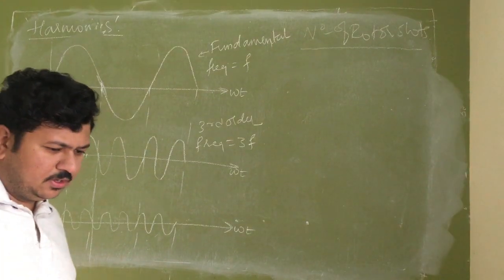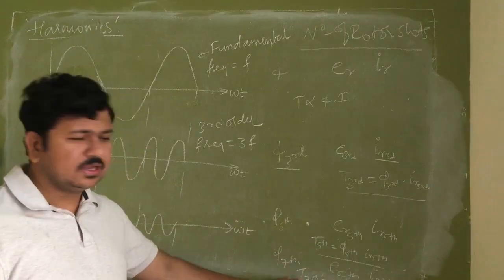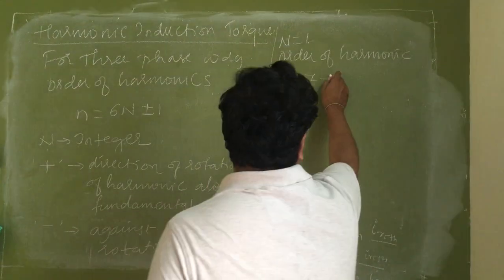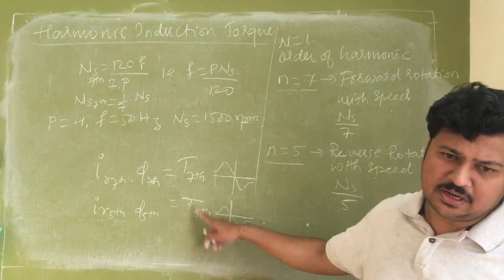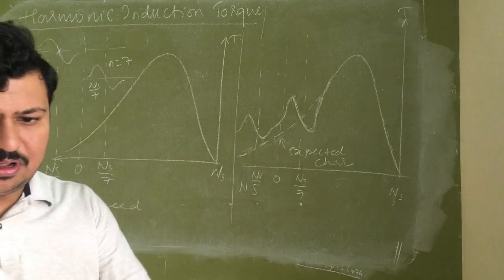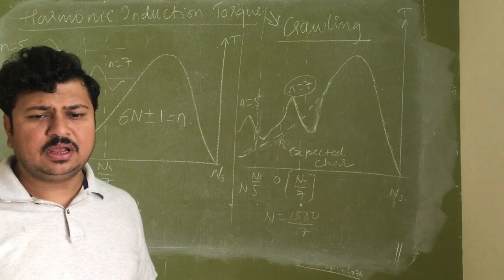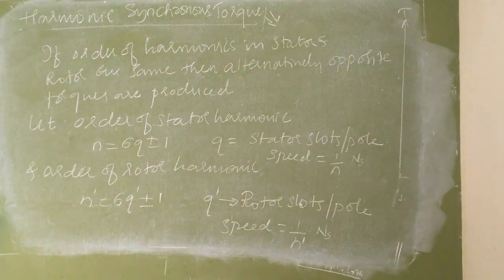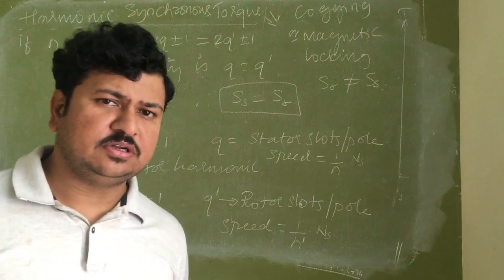Induction Motor Design Lec 11 Rotor Design Cage rotor 2